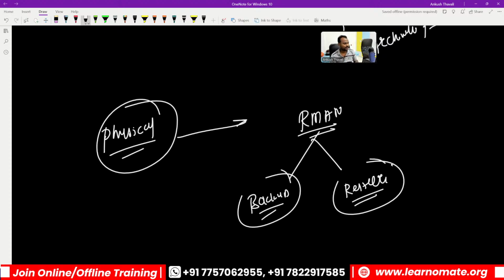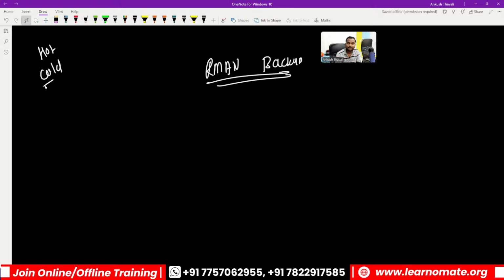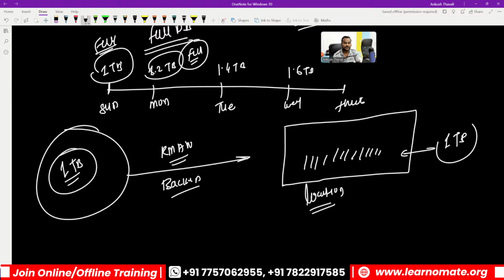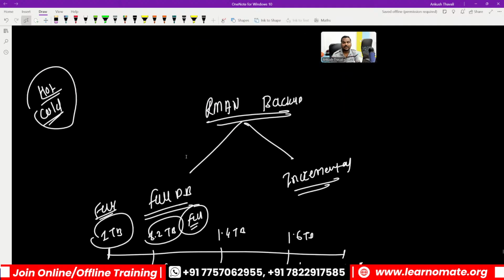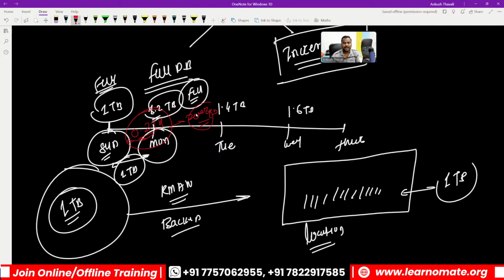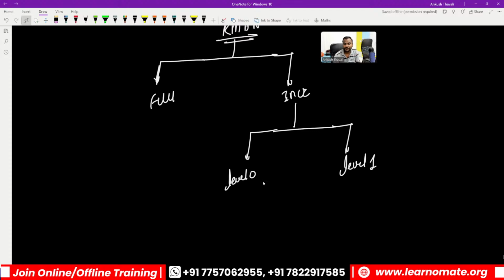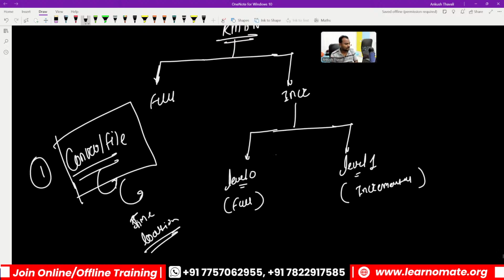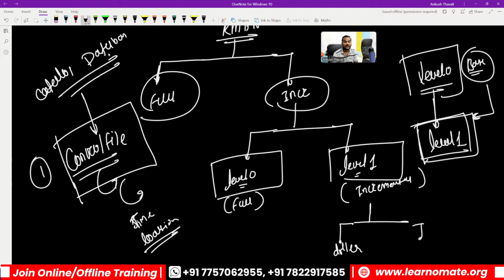[Live] RMAN Backup and Restoration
Join us for Day 4 of our Free Linux Session with Ankush Sir from Learnomate Technologies. In this session, we’ll cover essential Linux concepts perfect for beginners looking to build a solid foundation. Learn how to navigate the Linux environment, execute basic commands, and understand the key functionalities of this powerful operating system. Don’t miss this opportunity to kickstart your Linux learning journey!